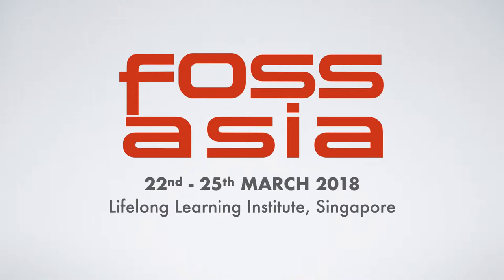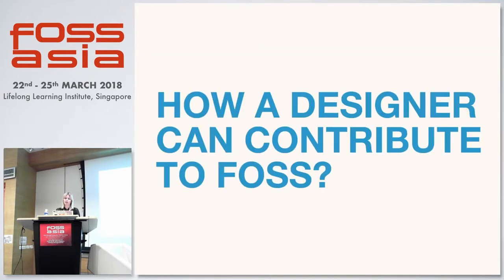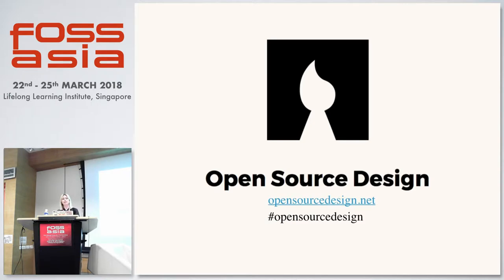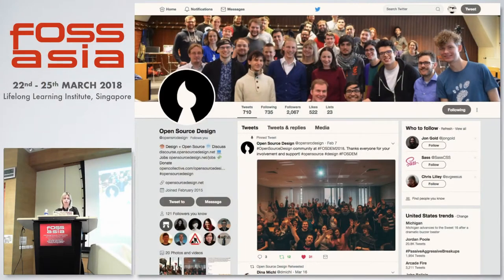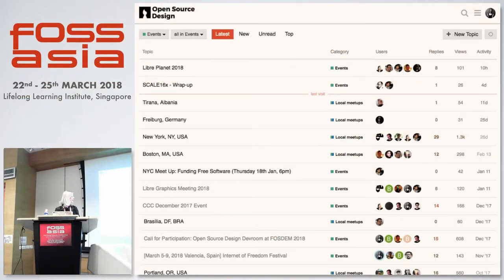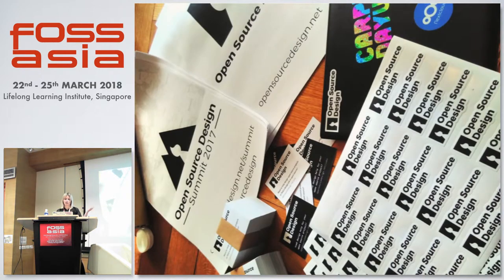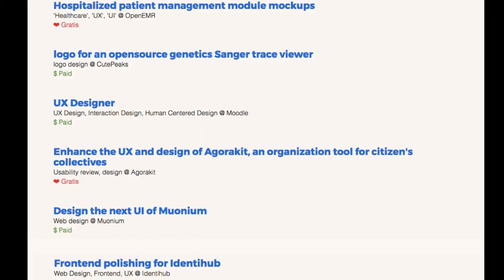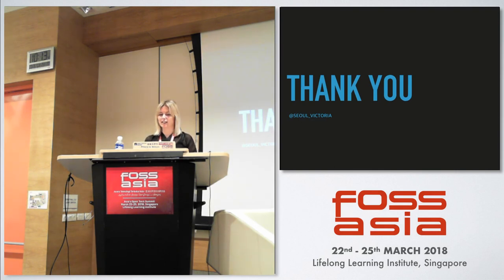State of Open Source Design in 2018 - Victoria Bondarchuk - FOSSASIA 2018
Speaker: Victoria Bondarchuk

Open Source Design collective works to raise the profile of good design in open source software and connect developers &amp designers to make it happen.  We run an Open Source Design community forum organize design tracks at well-known events like FOSDEM FOSSASIA and OpenTechSummit have a job board to get designers involved provide open design resources to developers &amp designers and more.

To start the track this year we want to discuss what happened in design for FLOSS since the last year design track at FOSSASIA. What is Open Source Design collective what work has been done through out the year. What are other design projects in FLOSS you can be part of.

Target Audience:

anyone who wants to learn more about non-code contributions in open source  (particularly design and usability research)

Desired Outcome:

For beginner designer to learn/share how to be involved in open source for engineers to learn/share how to find designers for their projects.

Track: Open Design, IoT, Hardware, Imaging
Room: Event Hall 2-2
Date: Sunday, 25th March, 2018